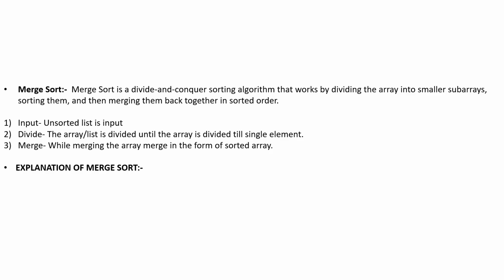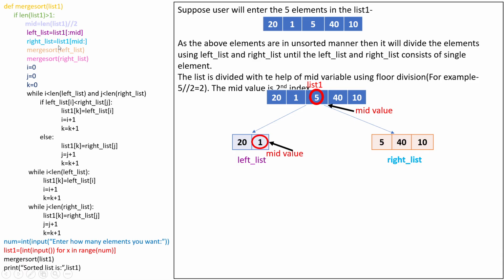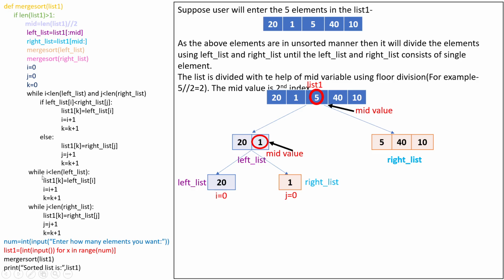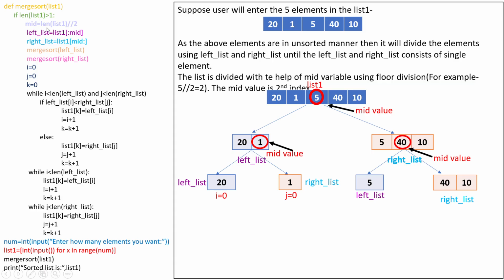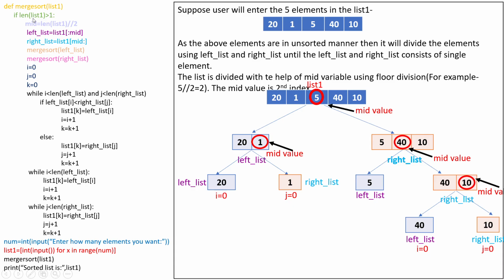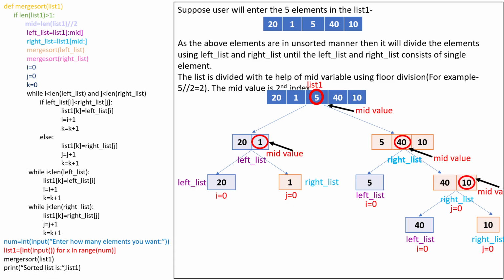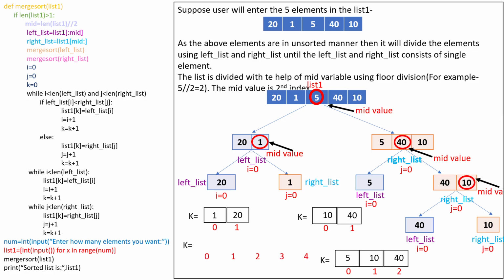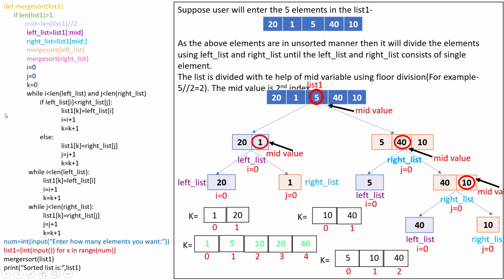Lecture3| Data Structure Using Python| Sorting Techniques| Merge Sort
Welcome to Lecture 3 of the Data Structures Using Python series!
After exploring Bubble Sort and Insertion Sort, it’s time to understand one of the most efficient and powerful sorting algorithms — Merge Sort.

What You’ll Learn in This Lecture:

What is Merge Sort and why it is better than simple sorting techniques
Concept of Divide and Conquer Strategy
Step-by-step dry run with recursion visualization
Python implementation of Merge Sort

🚀 Best For:

Students (BCA / B.Tech / MCA / Diploma / CS-IT)
Placement Coding & Interview Preparation
NET / GATE Aspirants
Anyone who wants to master efficient sorting techniques

📌 Previous Lectures:
1️⃣ Bubble Sort
2️⃣ Insertion Sort
➡ Next Lecture: Quick Sort / Selection Sort (Coming Soon!)